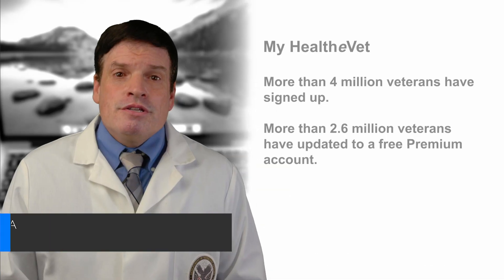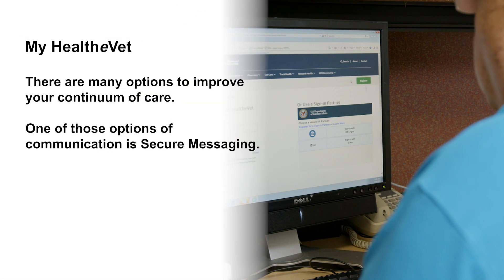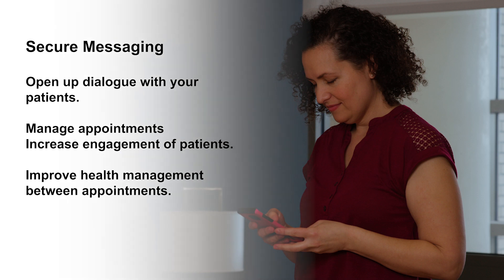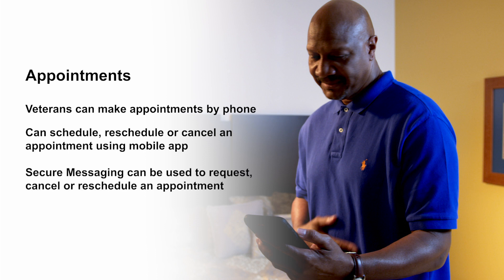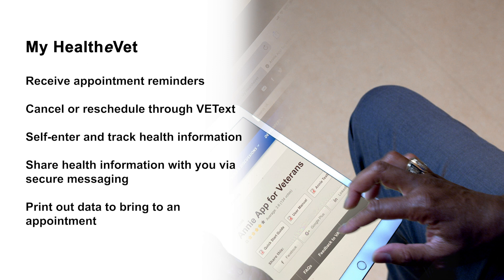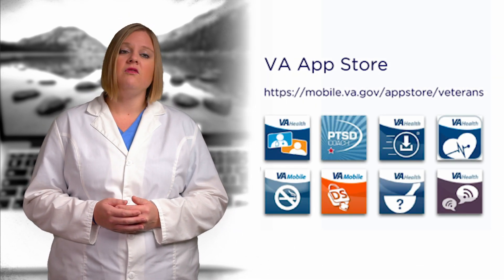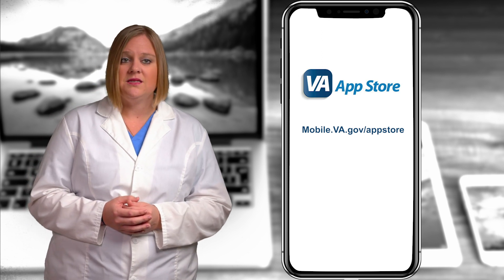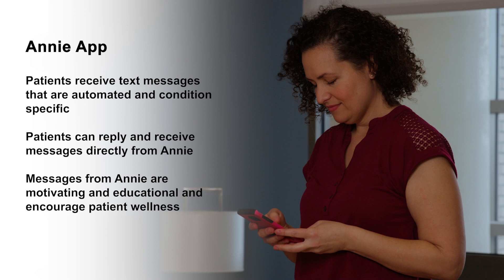Pre-appointment: Using VA Digital Tools for Providers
Introduction to VA’s digital tools and how providers can use them to proactively integrate them into their workflow.